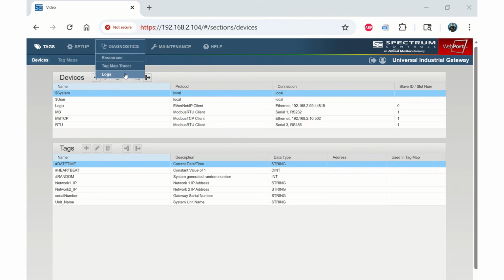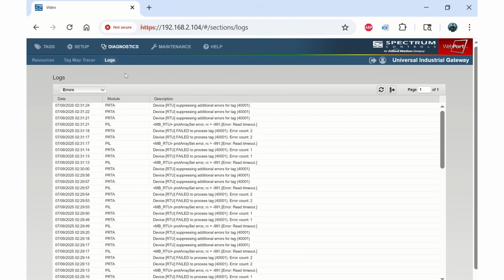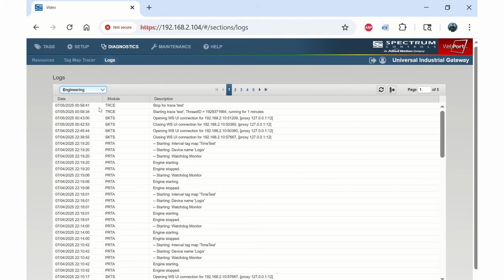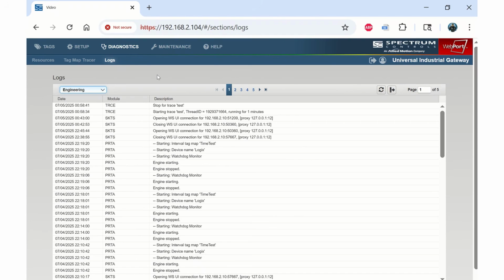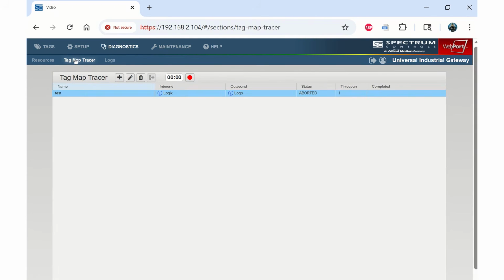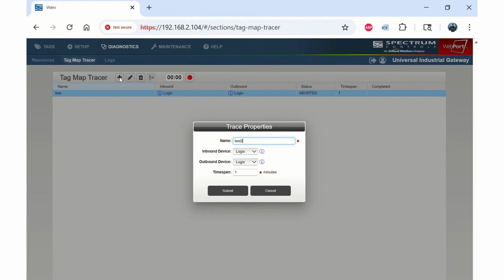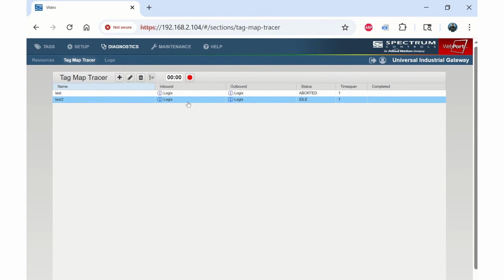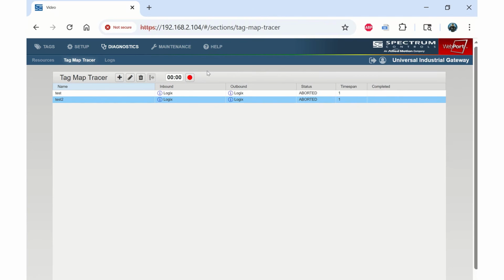Universal Industrial Gateway - Tutorial -Diagnostics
In this tutorial, we will provide a brief overview of the Universal Industrial Gateway's diagnostic tools.